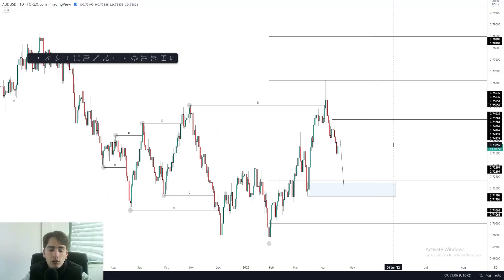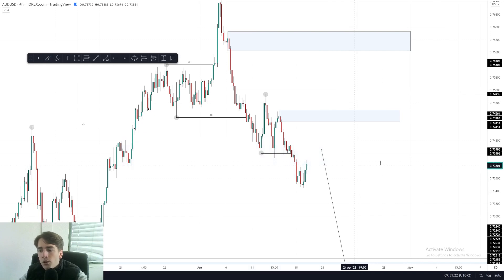GBPUSD, EURUSD, NZDUSD, AUDUSD, GOLD & DXY - Daily Forex Market Analysis - Volume 233.